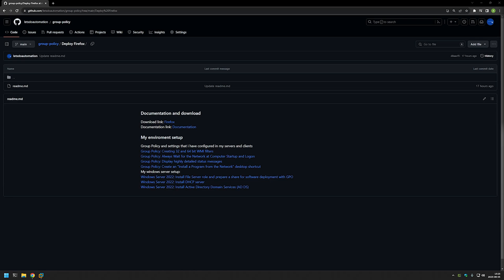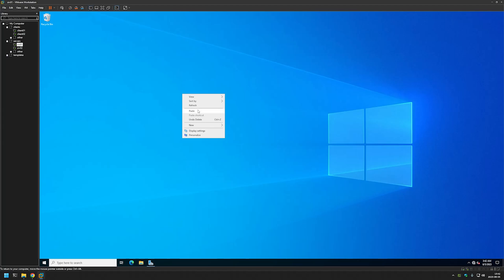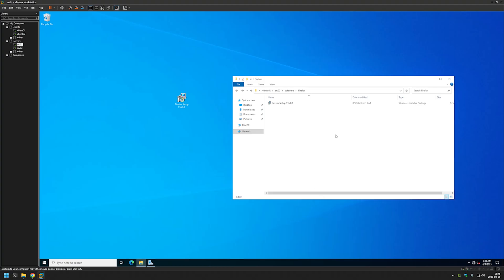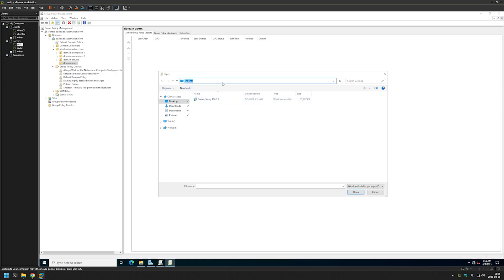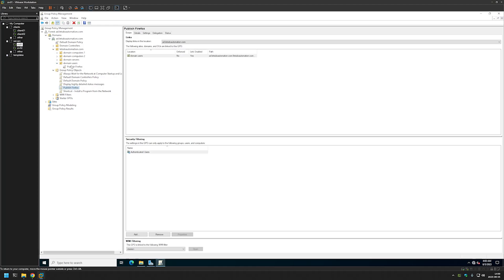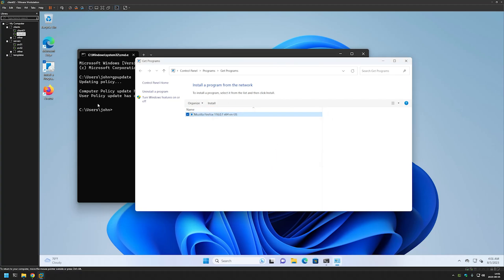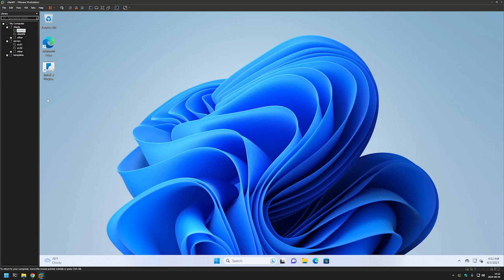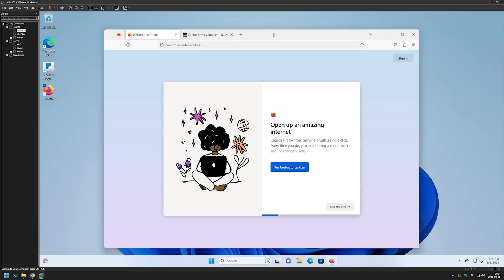Group Policy: Deploy Firefox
In this video, I will show you how to deploy Firefox with Group Policy in Windows Server 2022 by assign it to users and publish it to computers.